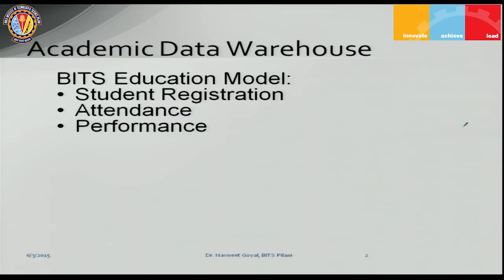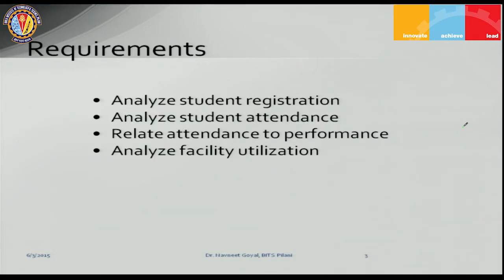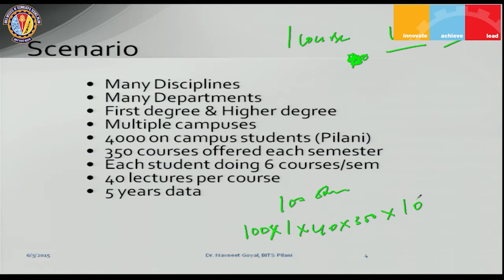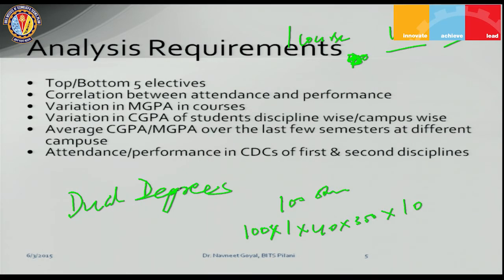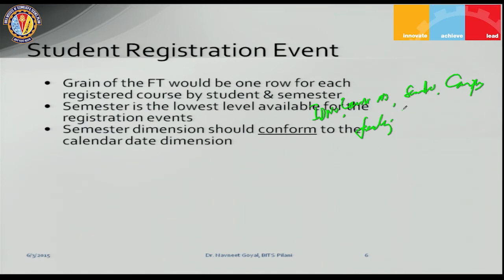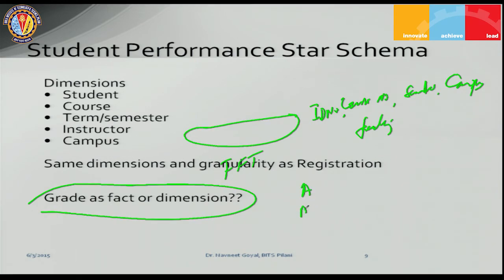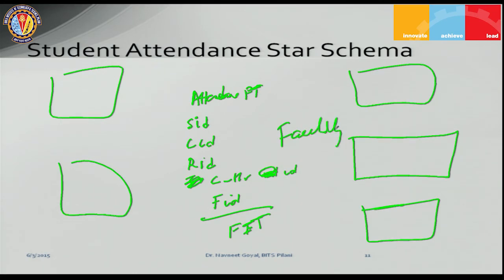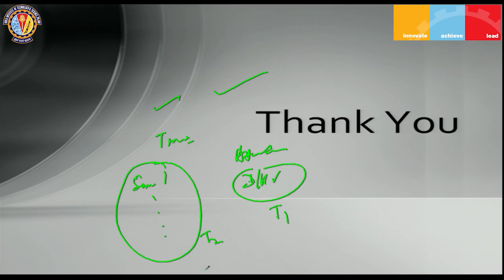M5 RL 5 4 1